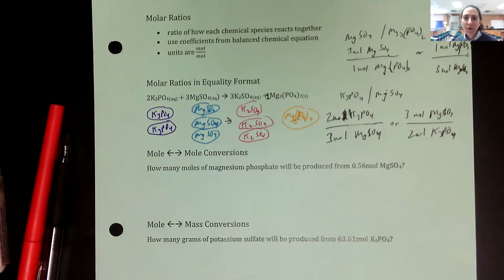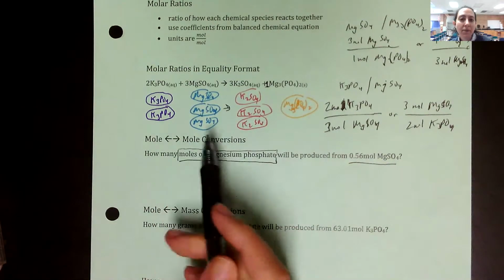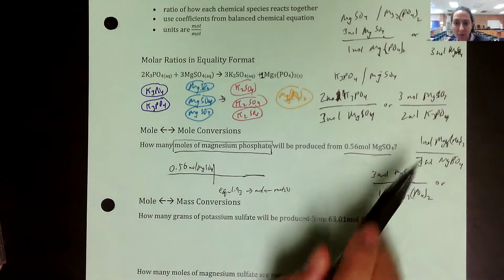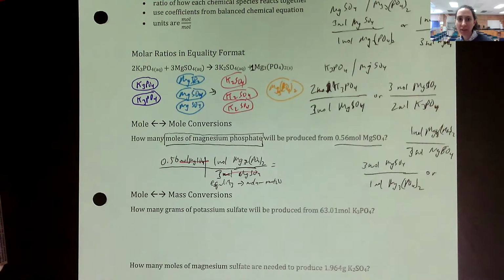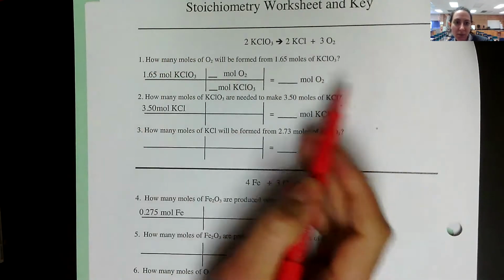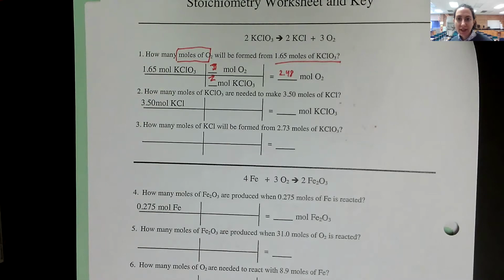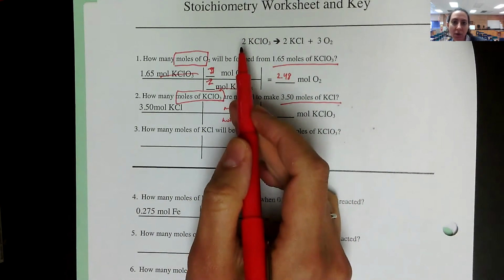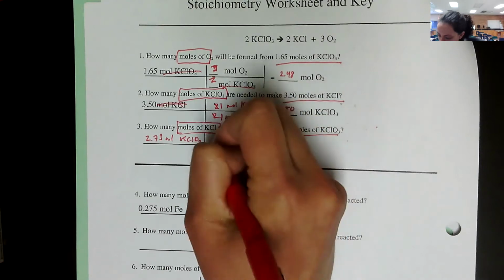5.2 Mole to Mole Conversion notes